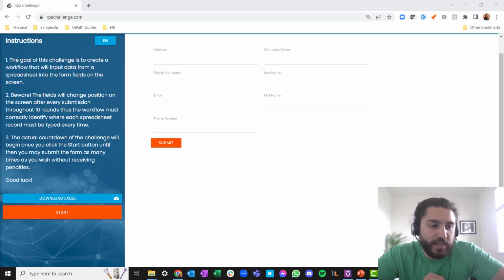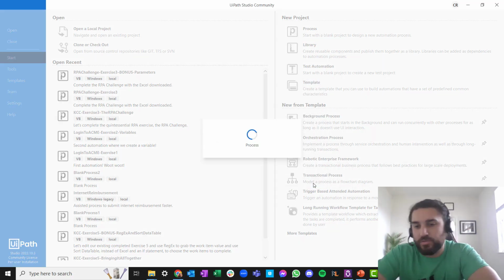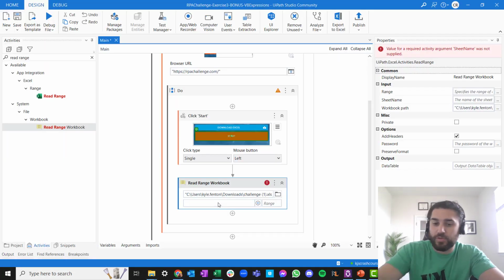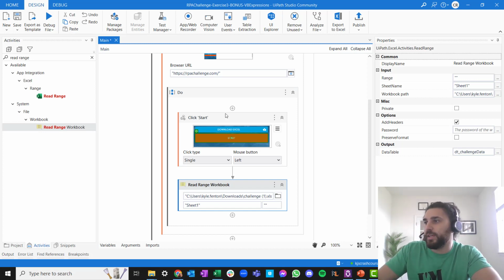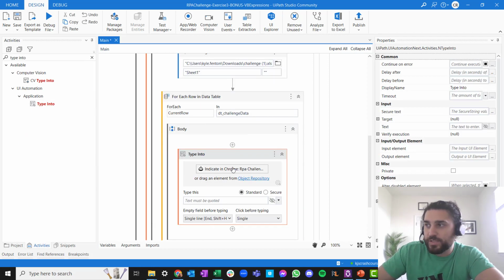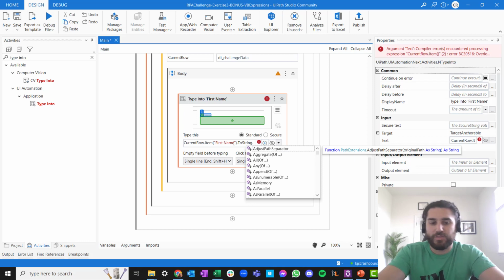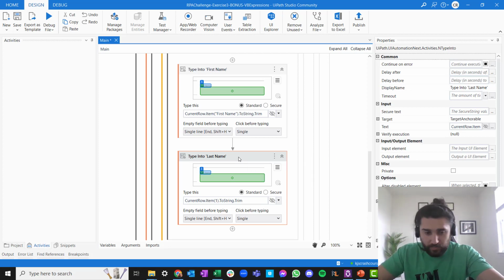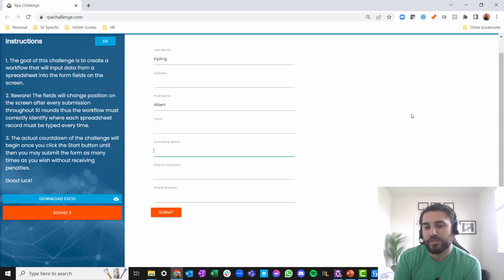RPA Challenge *BONUS* - Forget Excel, Let's Learn Some VB Coding! (Exercise 3)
Welcome to an Exercise 3 *BONUS* of KJ's Crash Course! You've completed the RPA Challenge and used Excel. But what if we wanted to not use those Excel activities and instead just use the system while never opening Excel whatsoever? All that comes to life in this bonus episode where we learn what a VB Expression is and use two new activities along the way; Read Range and For Each Row in a Data Table.

Kudos to Shiffley for the background music! Give 'em a listen:  @Shiffley